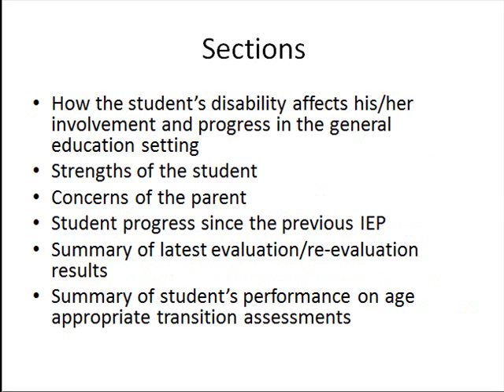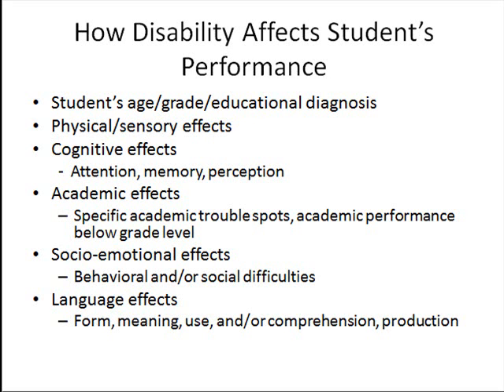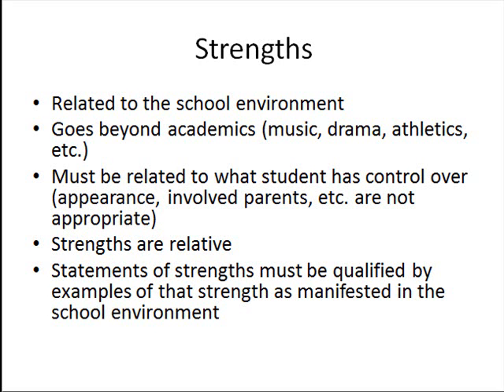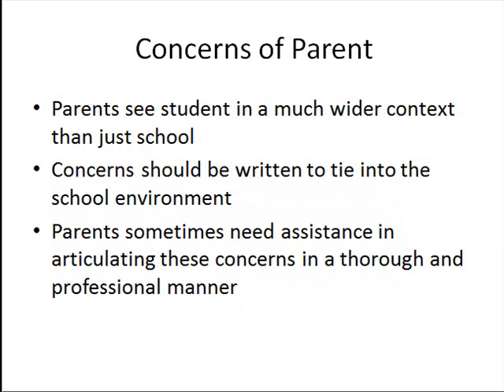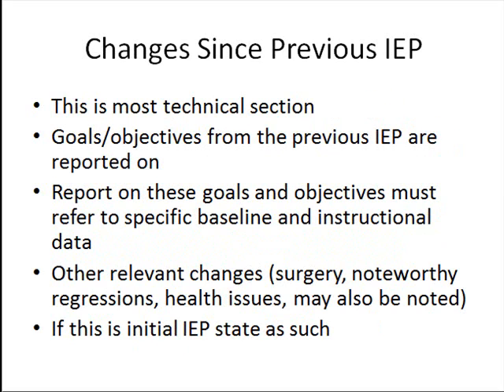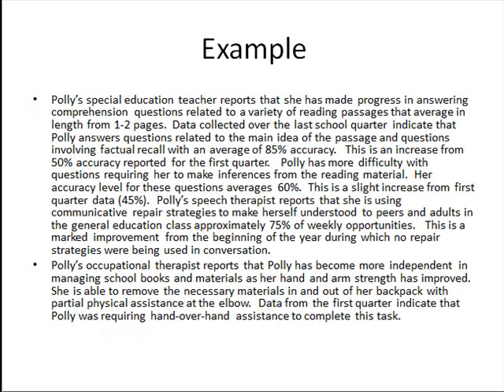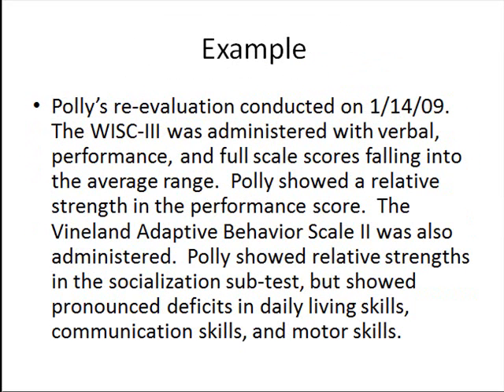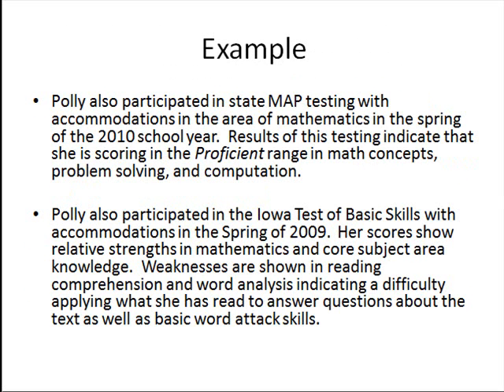Writing Present Levels of Performance